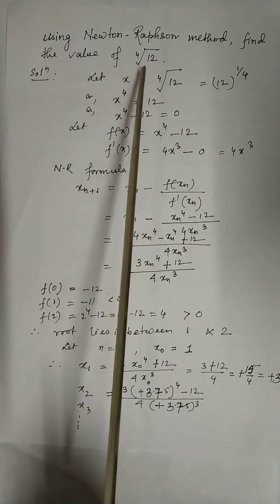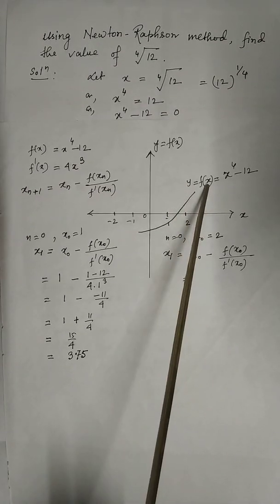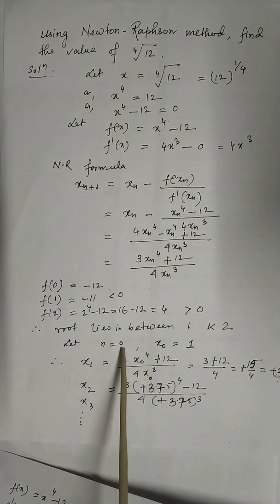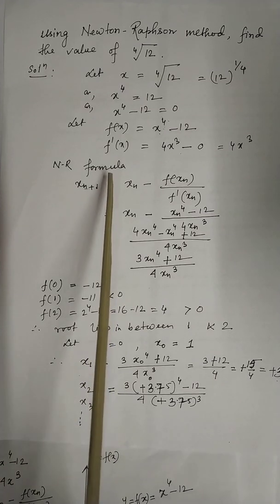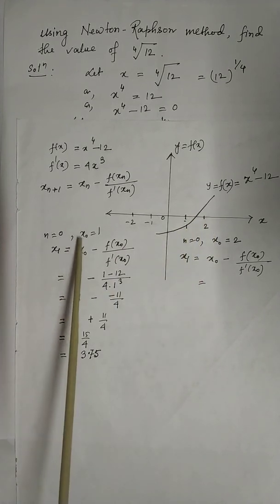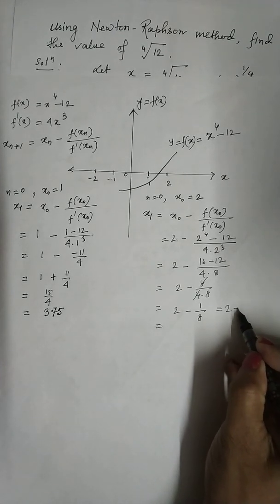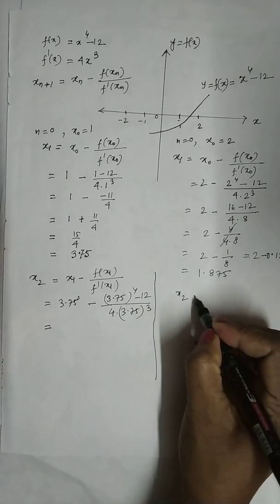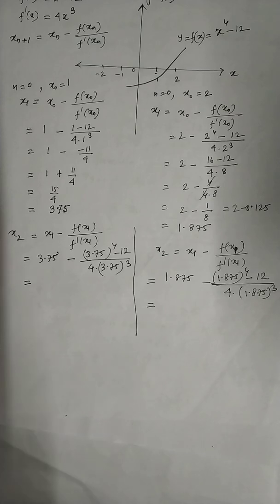Newton Raphson Method to find the value of 4th root of 12 Part2